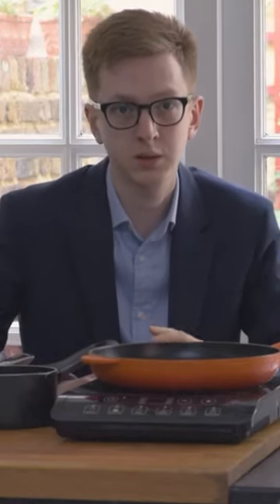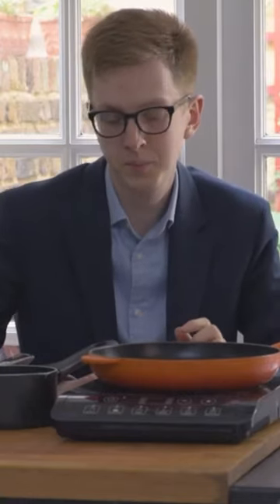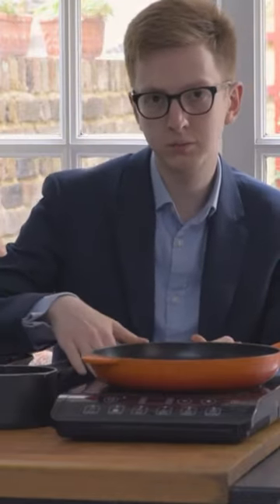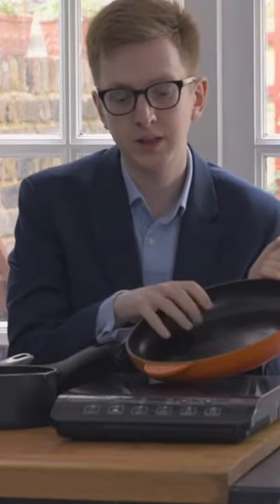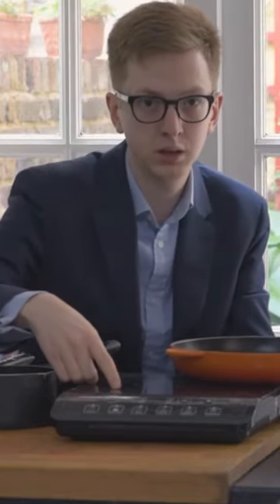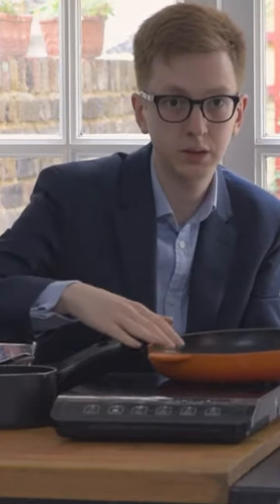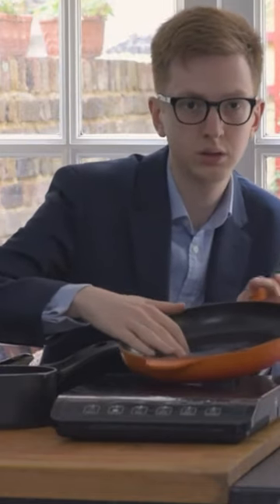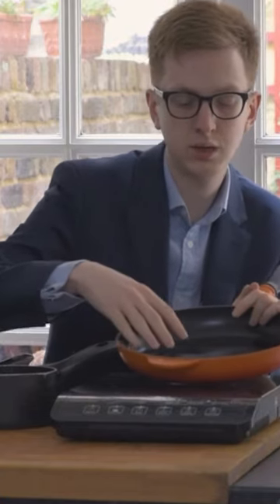How do induction hobs work